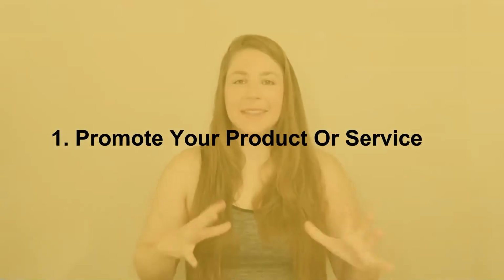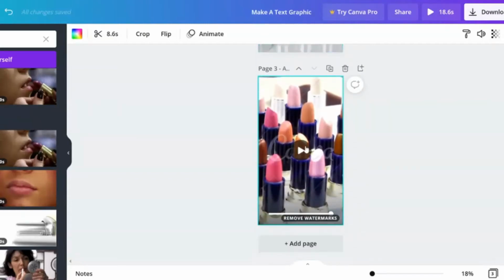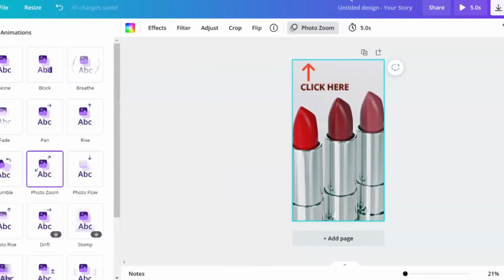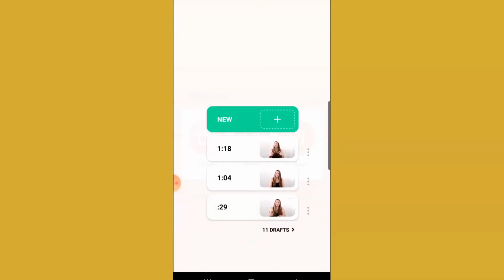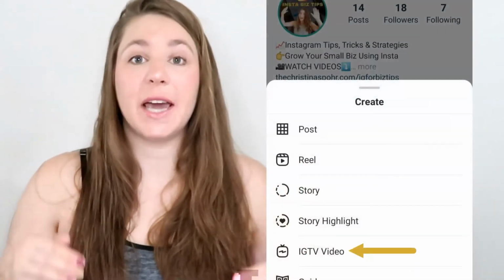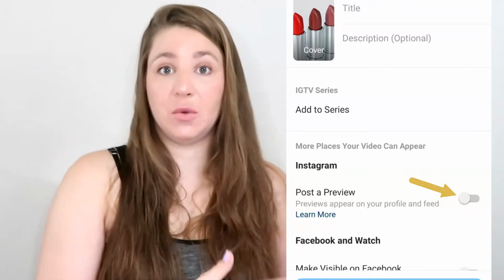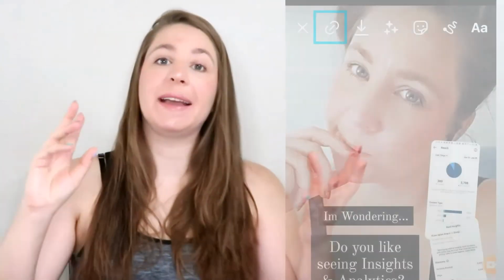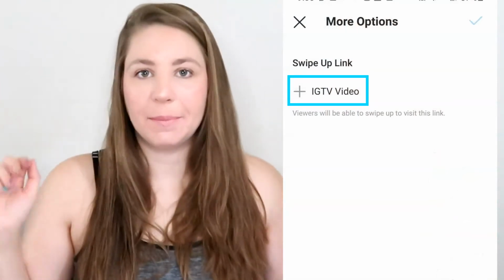How To Swipe Up On Instagram Under 10K | Add Links To Instagram Story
Let's talk about how to swipe up on Instagram under 10k.  You'll be able to add links to Instagram story without having 10k followers.  This is how you can get the Instagram story hack to get the swipe up feature.

//TIMESTAMPS
0:00 Intro
0:20 Use The Swipe Up Feature Promote Your Product Or Service
2:49 Promote Your YouTube Videos With The Instagram Swipe Up Feature
5:40 Going Live On Instagram and Using The Swipe Up Feature Under 10k
7:30 Promote Longer Forms Of Content
9:58 Repurpose Your Content with the Swipe Up Feature
11:07 Which Swipe Up Option Did You Like The Best

So how to get the swipe up feature without 10k followers.  Well in this video I give you 4 different swipe up hacks under 10k.  So in order to get the swipe up feature on Instagram, you typically need over ten thousand followers.  But you're in luck there is a workaround to get the swipe up hack under 10k.  So if you want to know how to swipe up on Instagram under 10k watch the video.

So of the four different ways to get the swipe up feature which is your favorite?  Did you learn how to swipe up on Instagram under 10k?

💻//INSTA AUTHORITY PROGRAM Four-week intensive to grow your business using Instagram.  Increase your engagement, followers, and sales.

**P.S. JOIN FACEBOOK GROUP**